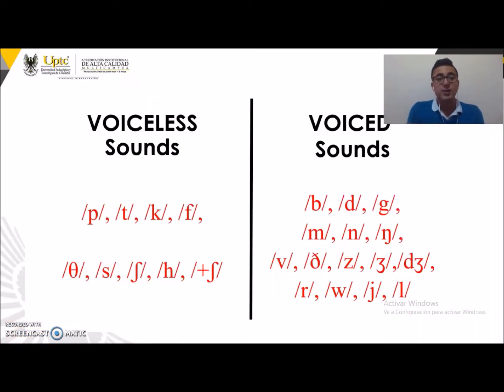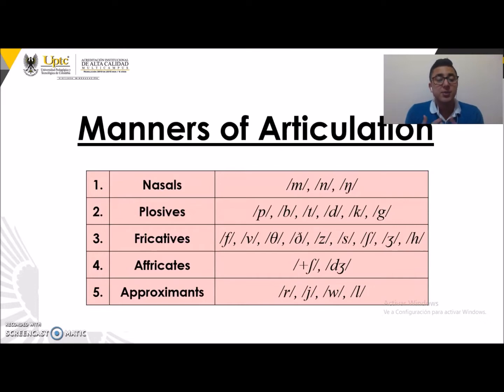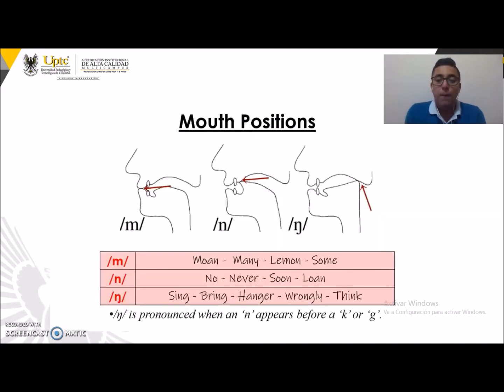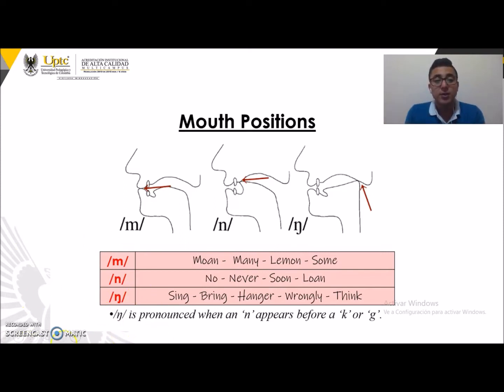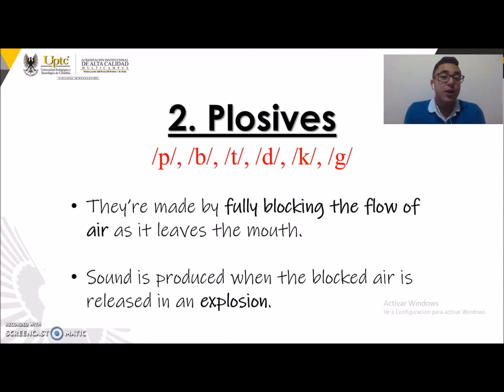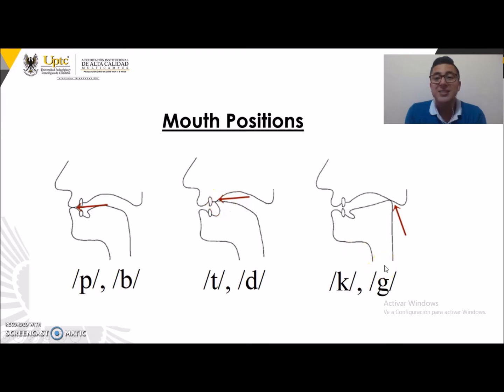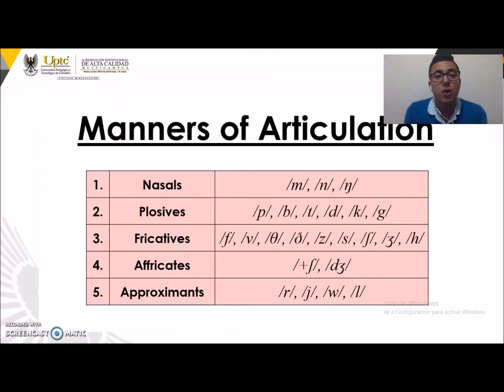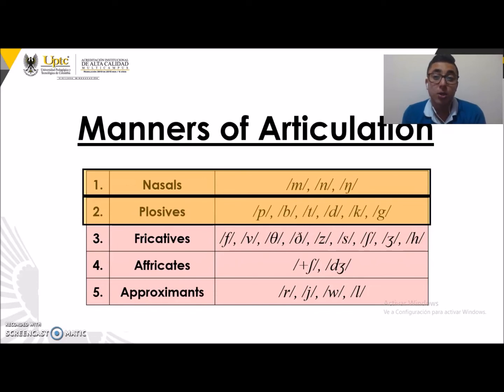Consonants Sounds (Nasal & Plosives)